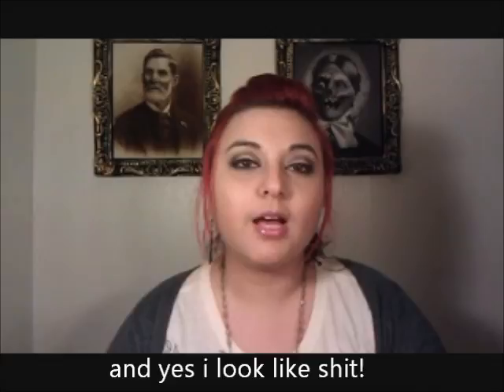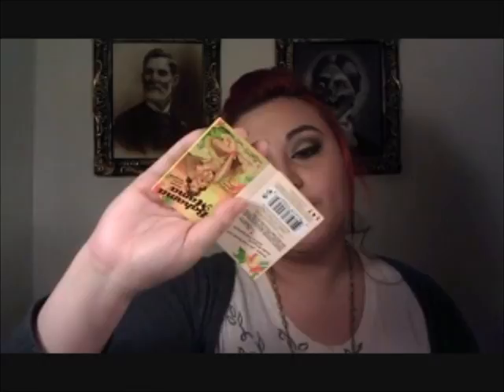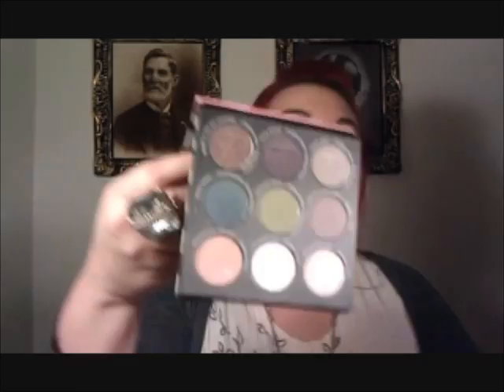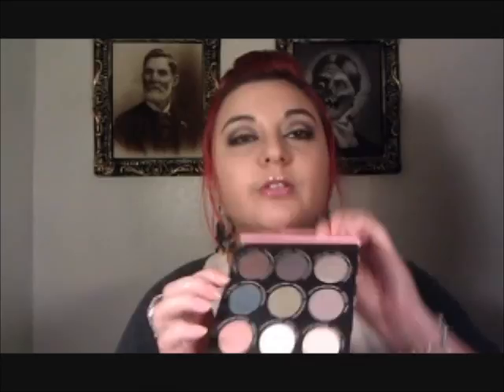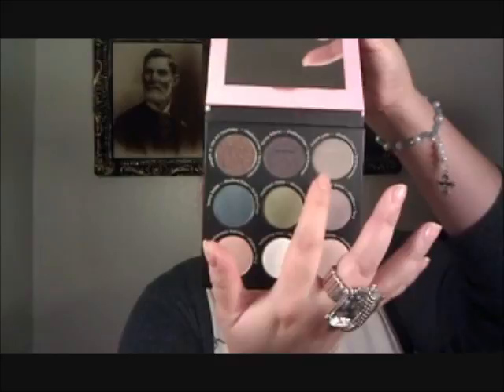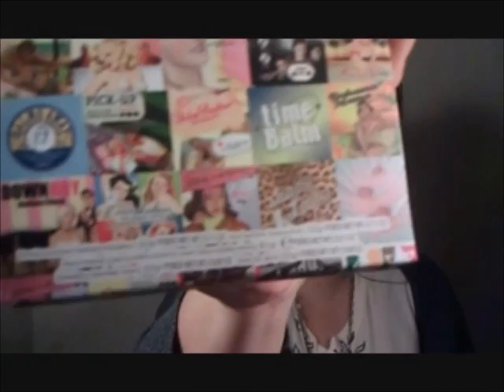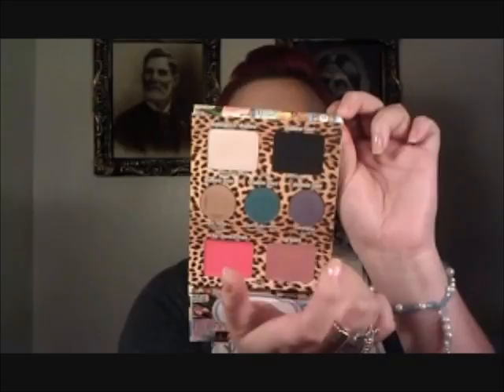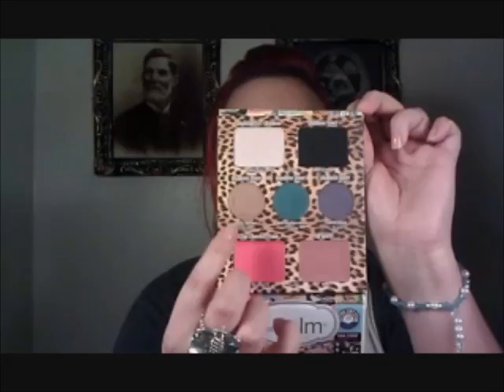the balm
i love hautelook